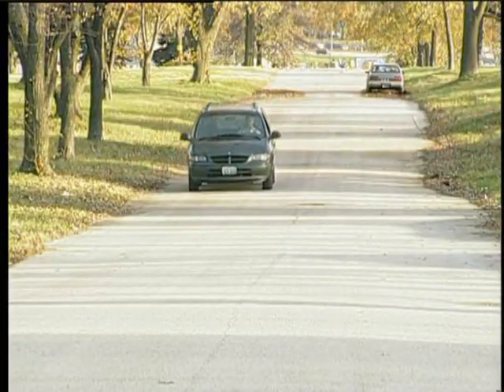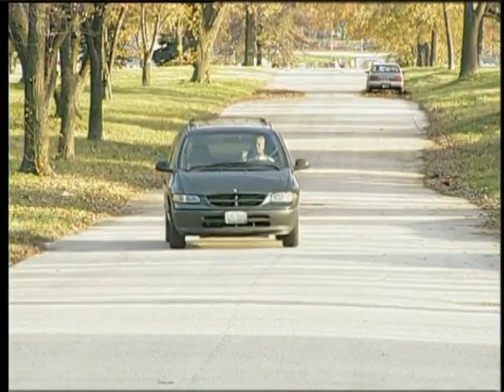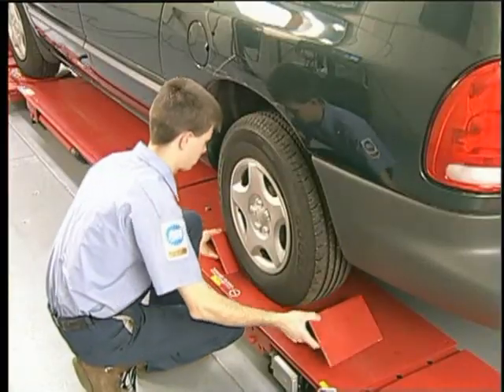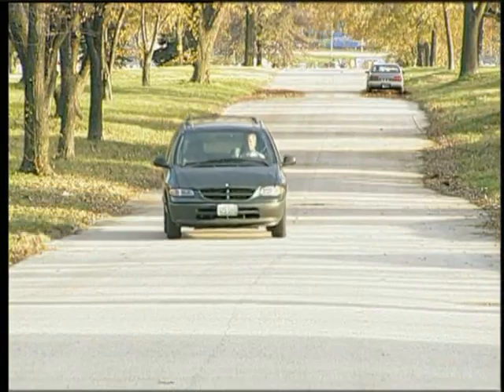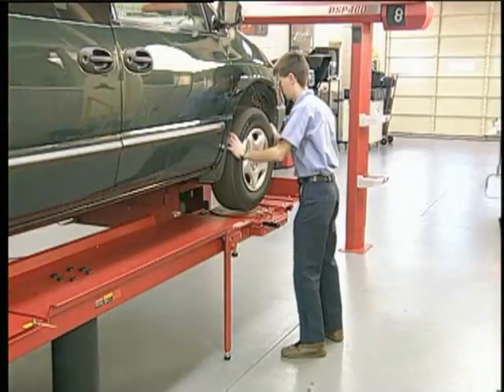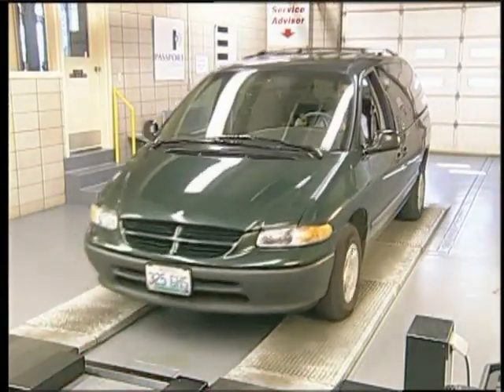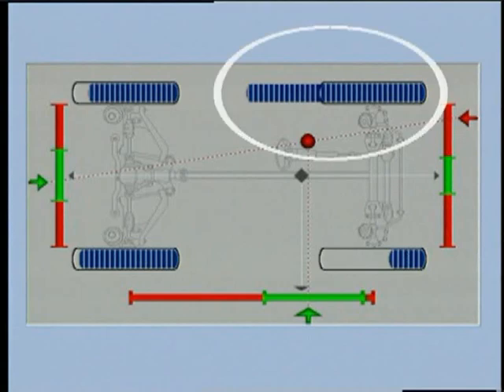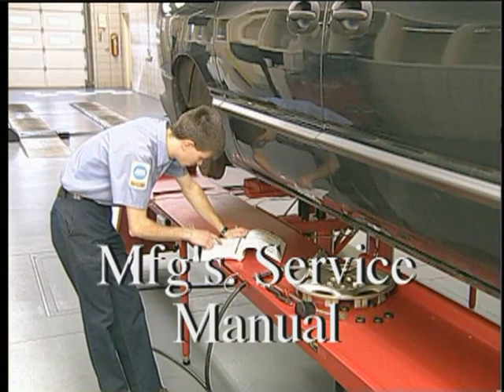Constant Brake Pull Issues - Hunter Engineering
This video will help to explain consistent brake pull issues.